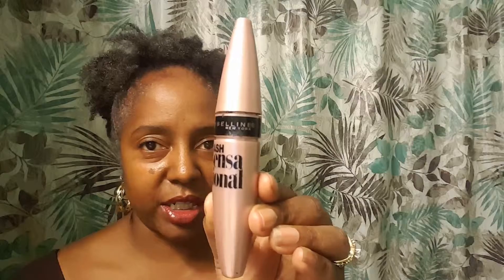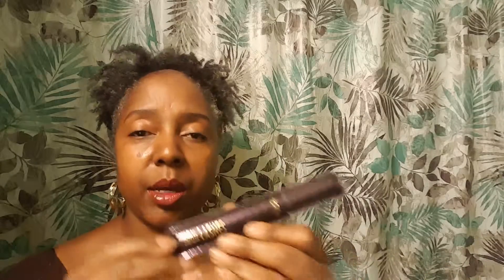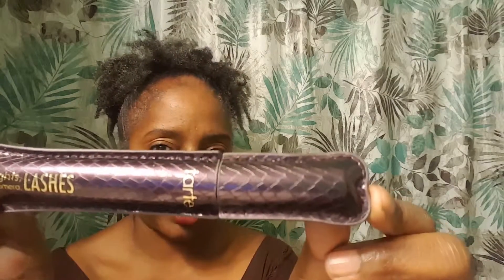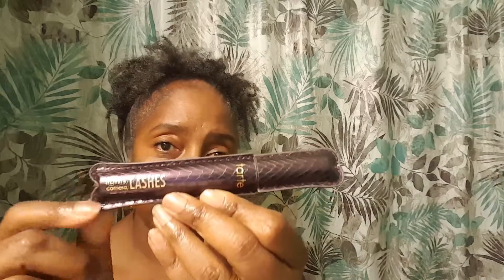Lash Break - falsies or mascara???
I have been wearing falsies consistently since the beginning of the year.  I decided to take a break for about a month but I've been missing my lashes (falsies) like crazy.  I need all of my Lash-in-nistas to let me  know how you got over the hump.  Have you taken a break?  If so for how long?  Are you still wearing your falsies consistently?  Do you like my look with falsies or au la naturale (with mascara)?  You can check out my previous videos to see me in lashes: